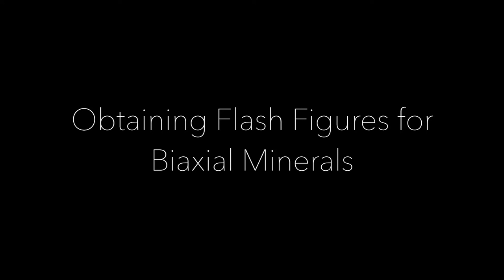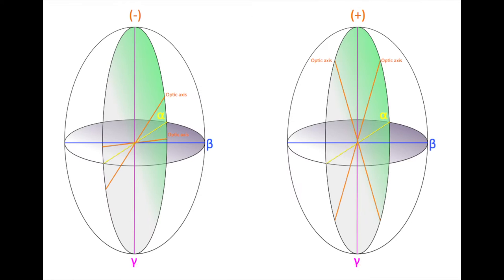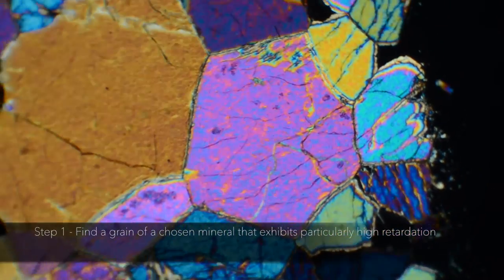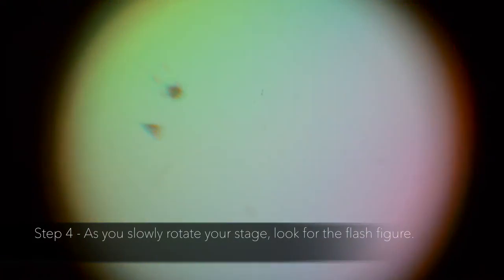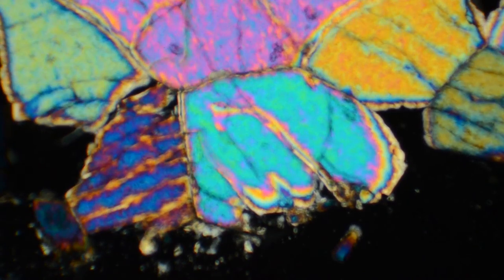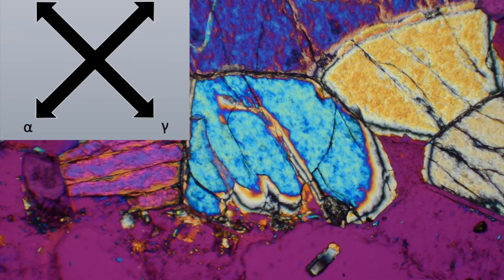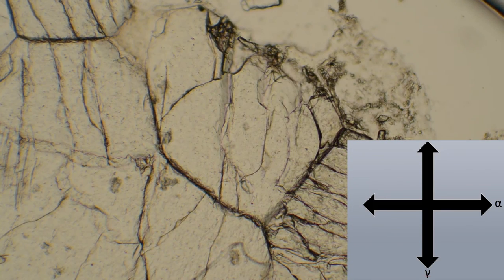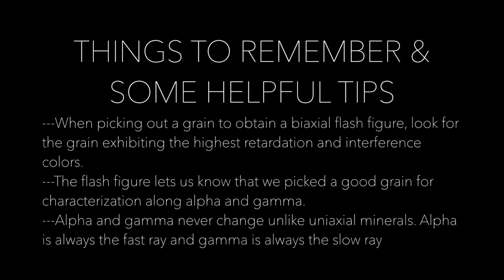Earth Optics Video 7: Biaxial Flash Figure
In this video, I go through examples of biaxial flash figures and introduce principal axes alpha, beta, and gamma. Examples show how to characterize along alpha and gamma.